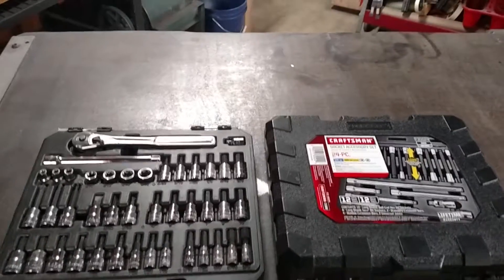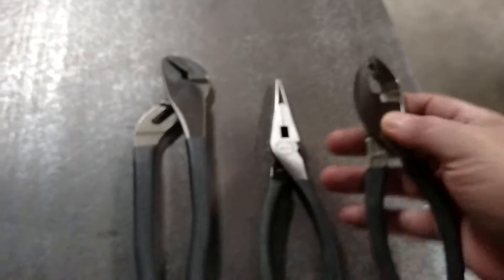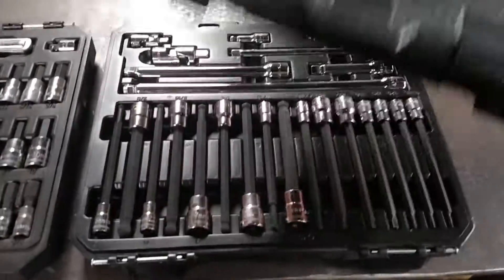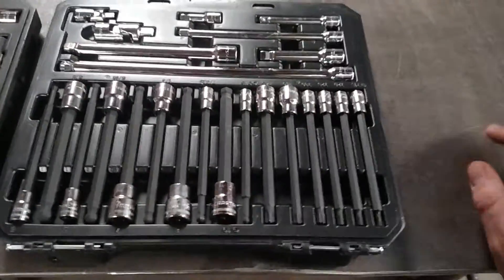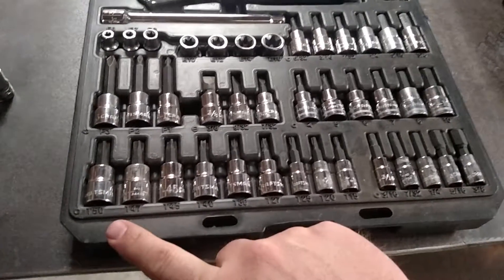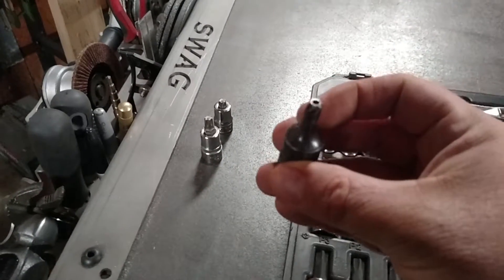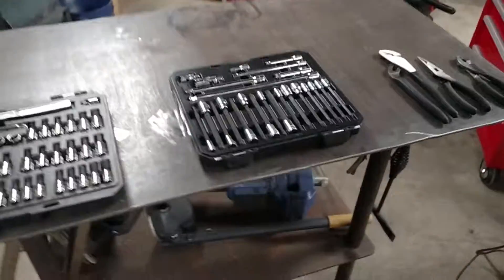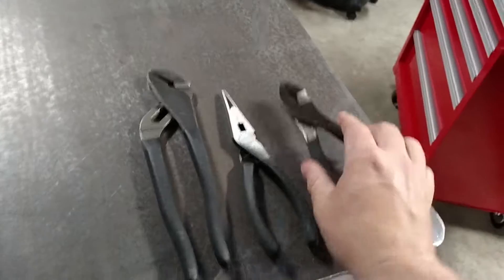MADE A TRIP TO SEARS AND ALSO 2 YEAR REVIEW ON A SET!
Wanted to do a 2 year review on my 42pc driver set. I also picked up some new pliers and the accessory kit for the 42 piece set.